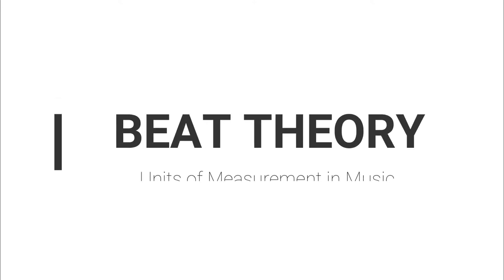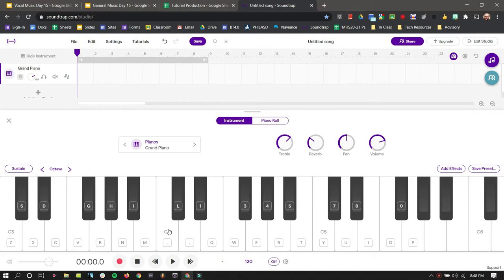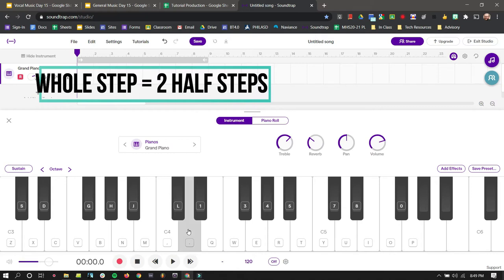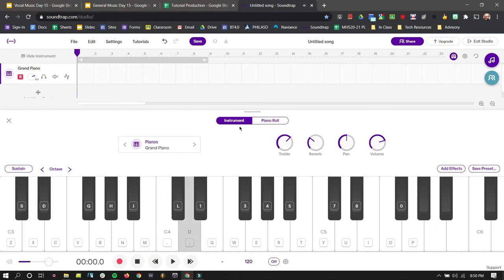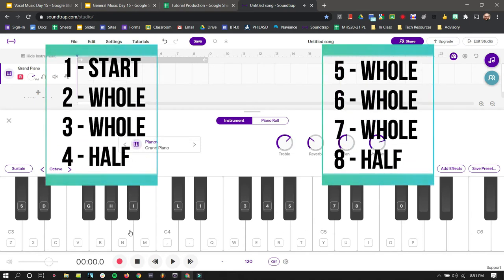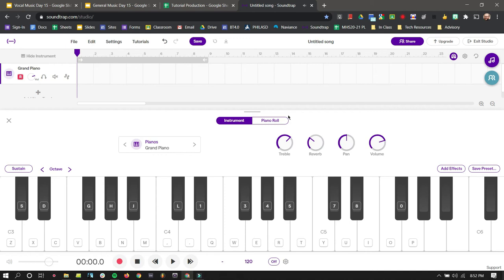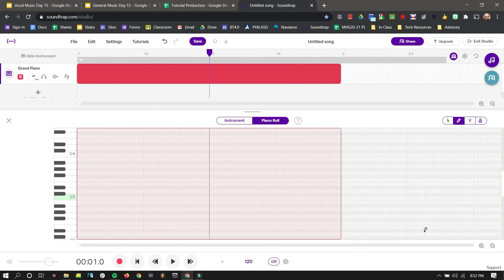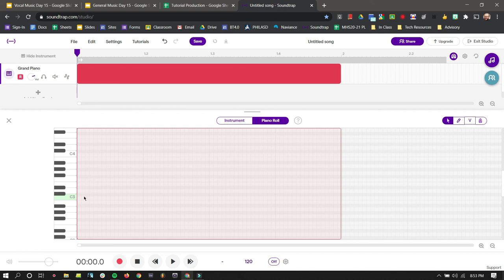02 - Units of Musical Measurement